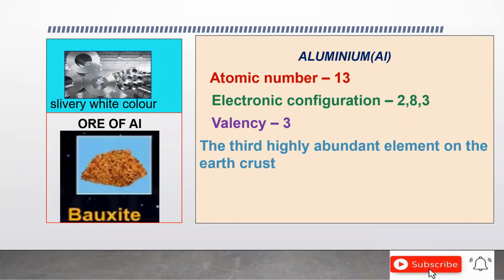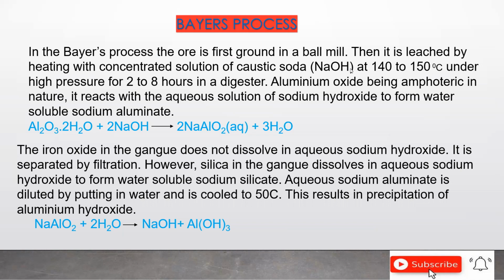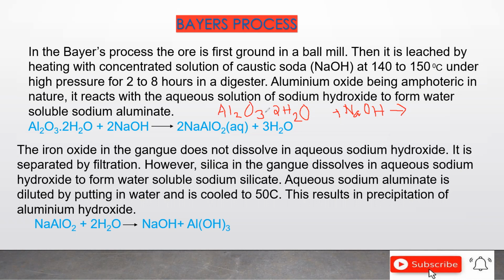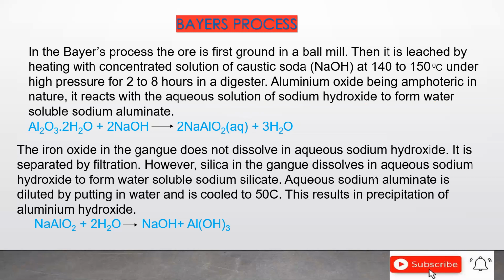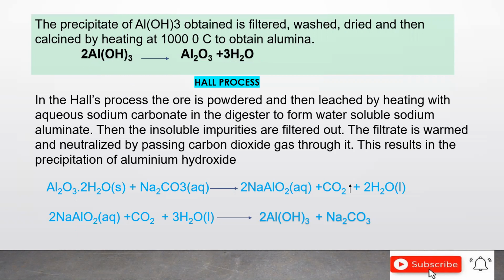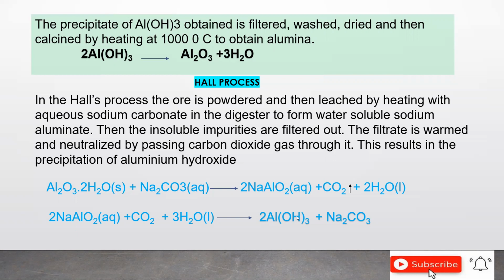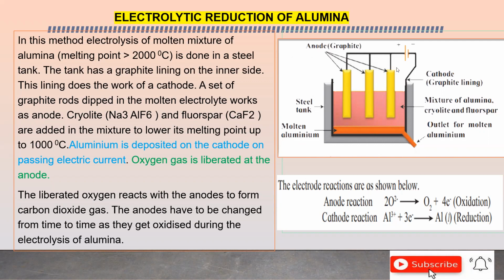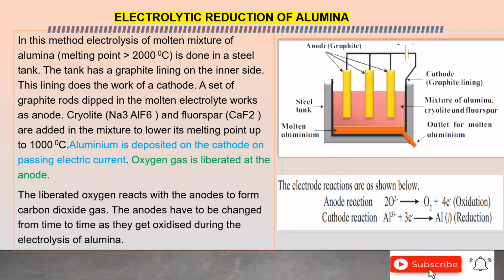METALLURGY - EXTRACTION OF ALUMINIUM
CLASS 10/METALLURGY/LESSON NO.8 / EXTRACTION OF ALUMINIUM